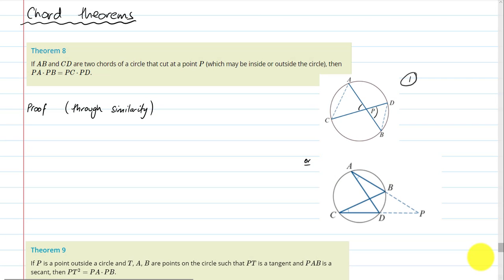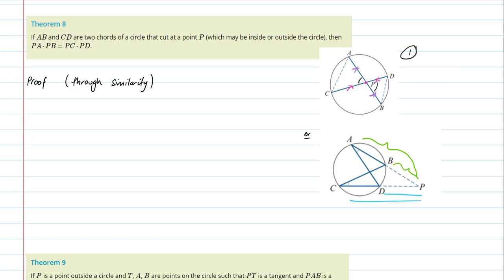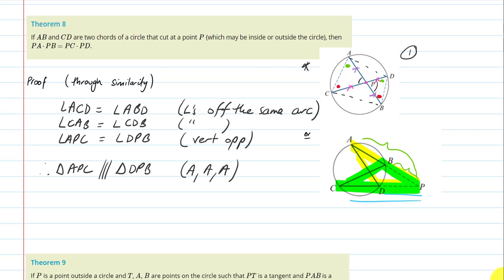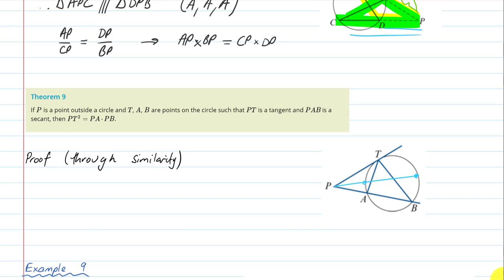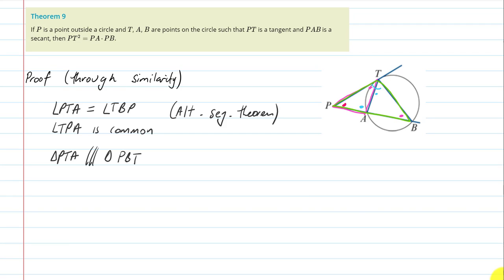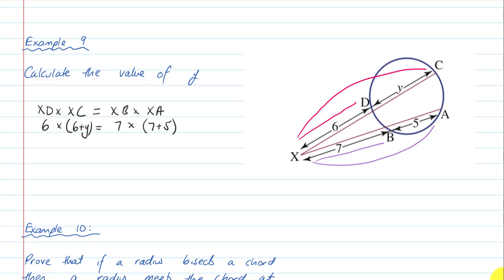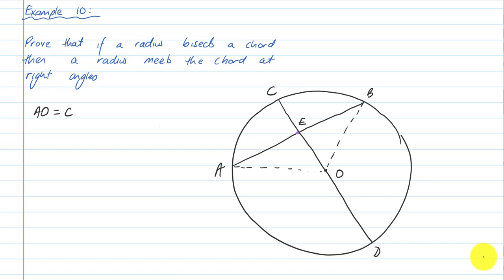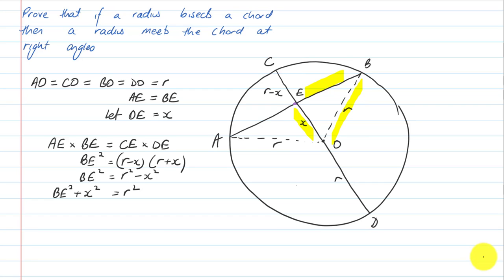Specialist Mathematics - U1T3V21 - Chord theorems (SC)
In this video we learn and apply the two major chord theorems.